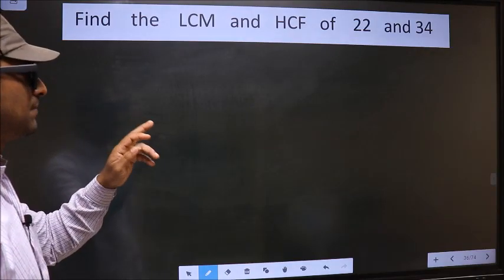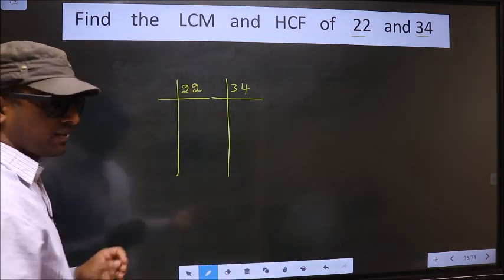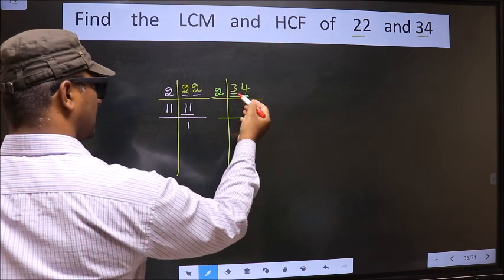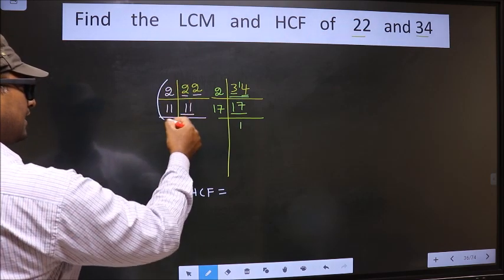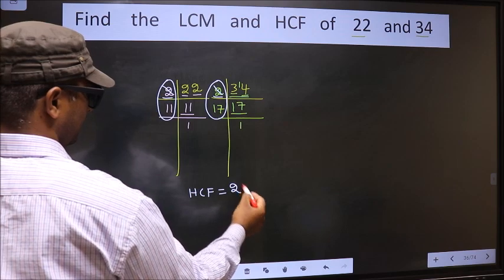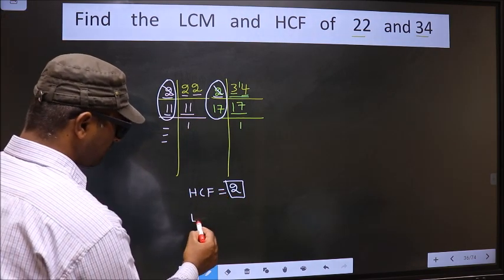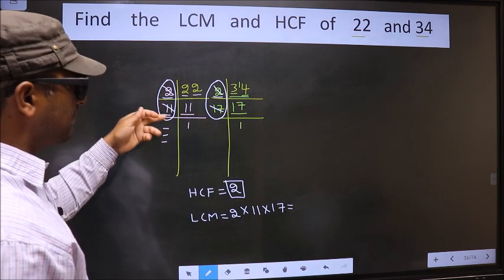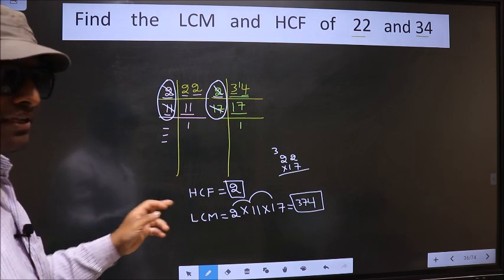LCM and HCF of 22 and 34